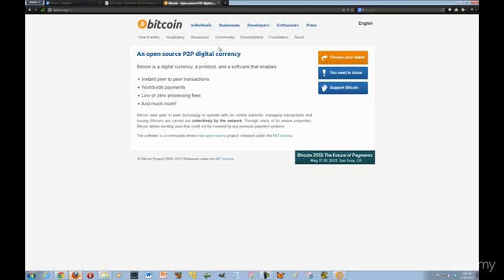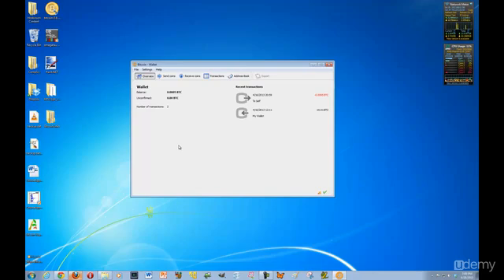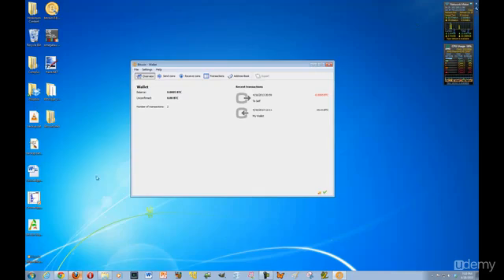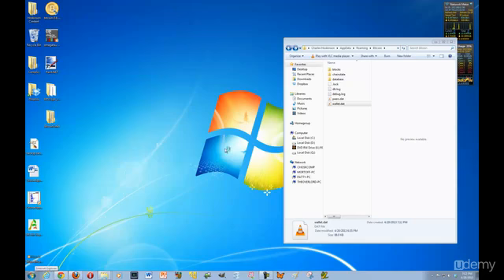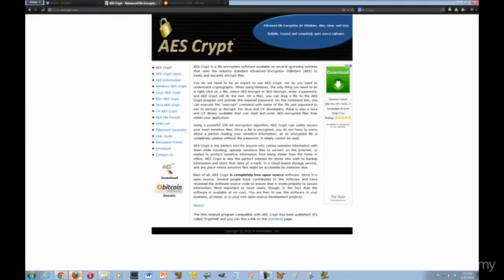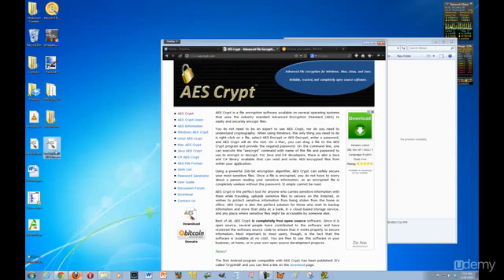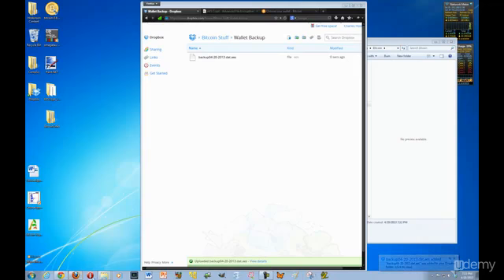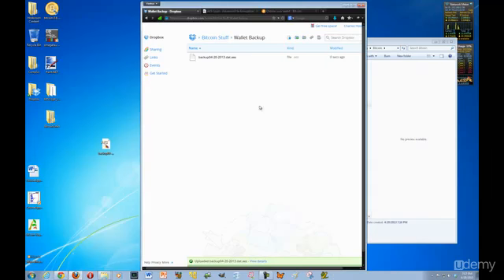Cold Storage and You